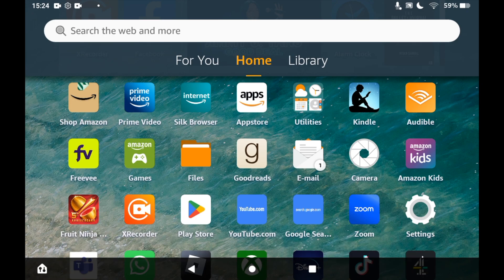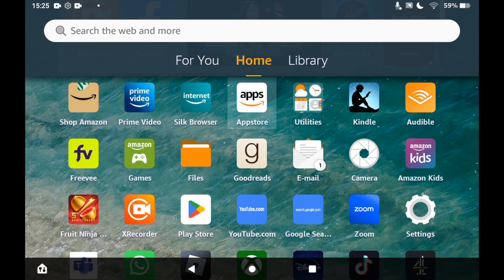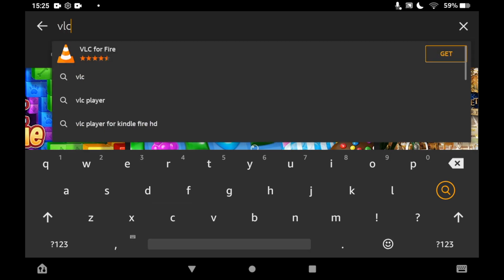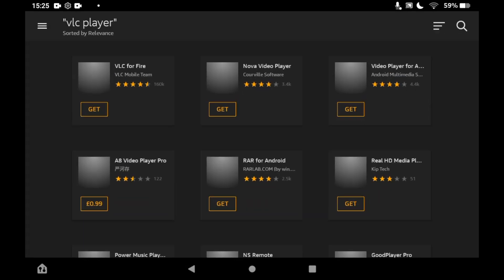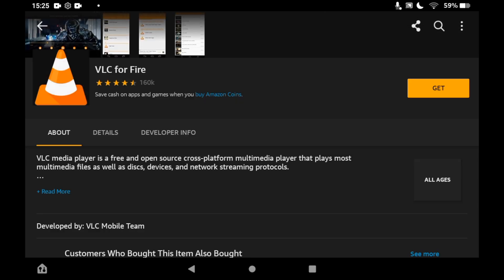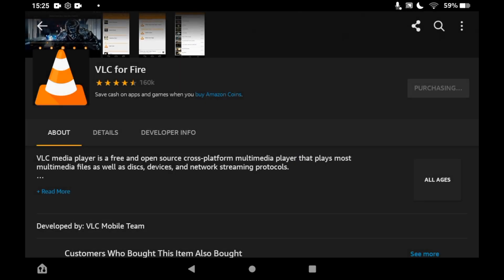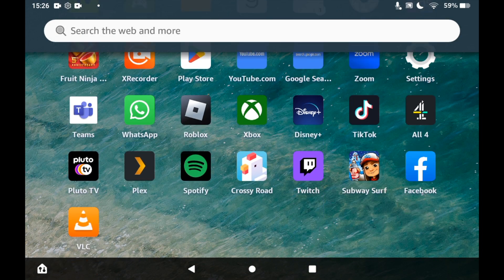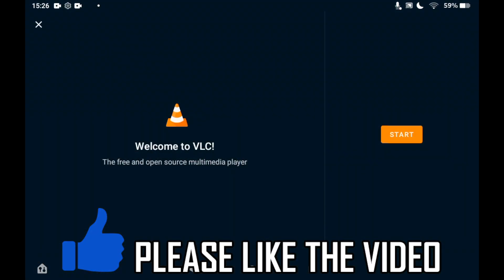How to Download VLC Player on Amazon Fire Tablet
How to Download VLC Player on Amazon Fire Tablet. Step-by-step instructions on how to install vlc media player on your amazon tablet. This tutorial shows you can get and use the vlc video player app on any version of the amazon fire tablet in 2023.